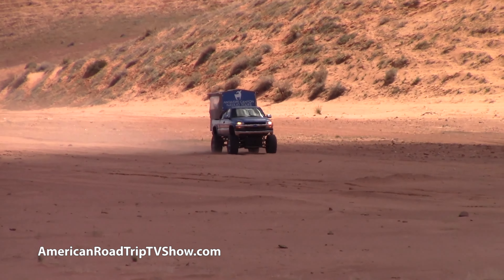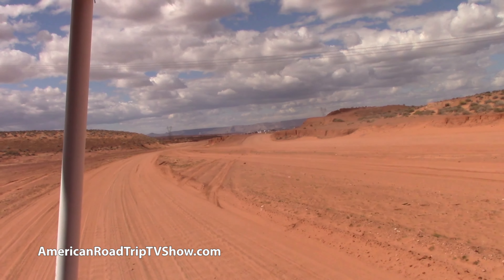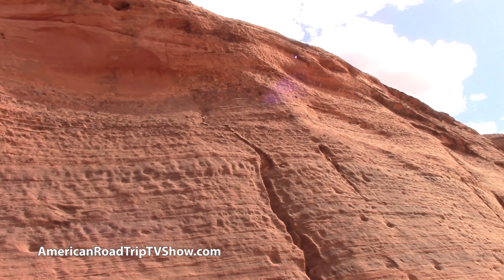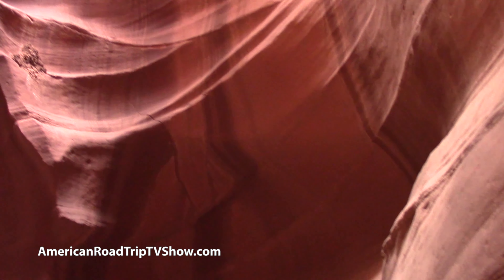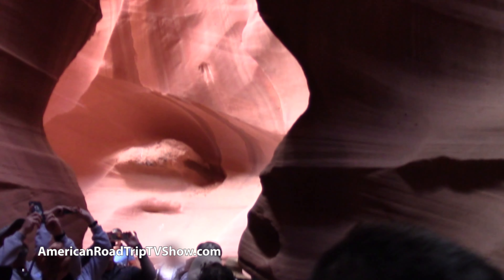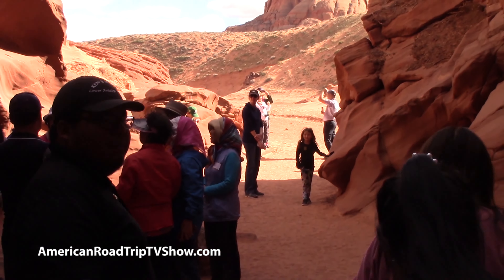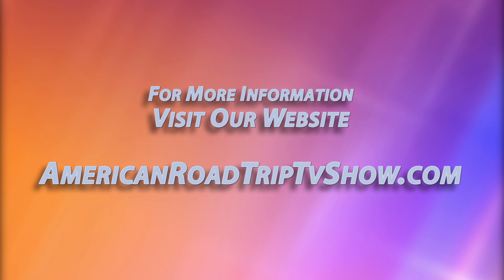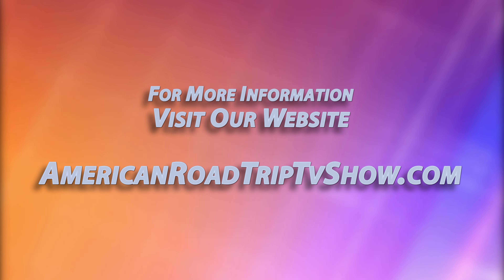Antelope Canyon Road Trip - Page, Arizona - part 2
Amazon ebook

Amazon paperback book

This is the second part of our RV road trip was to Antelope Canyon in Arizona. We rented the RV from Cruise American and it slept all 4 of us very well. It was nice to stay in the RV when we needed to take a break. I was very comfortable. We even thought of perhaps buying one of our own in the near future. Driver to Antelope Valley took us by several other great places to see. Antelope Canyon itself was very impressive. It is truly amazing to see and walk through. This trip is to the Grand Canyon. It was my very first visit to the Grand Canyon. We camped at the Grand Canyon Camper Village not for from the Grand Canyon. Then in the morning we entered the park. Our first view was at Pipe Creek Lookout then later at a pullout along the side of the road. Next was the Grandview Point. It had 180 degree views along with a trail you can hike down the side of the canyon. We found a great place to picnic than to the visitor center followed by the Grand Canyon Rim South. Also Mather Point. It was amazing. The views where we looked were spectacular. I hope you enjoy the show.